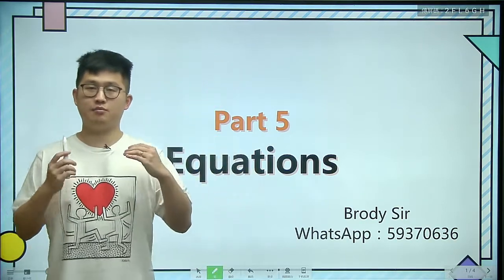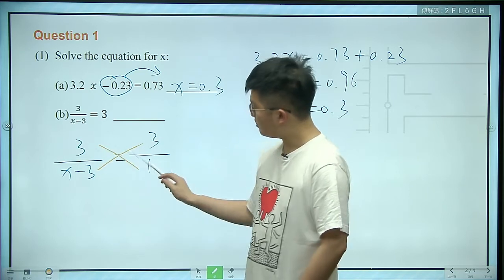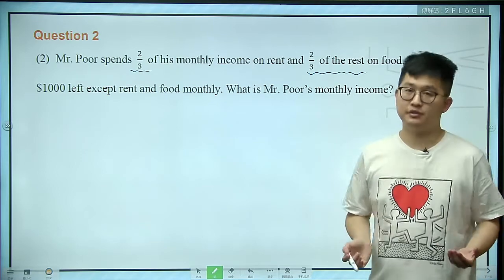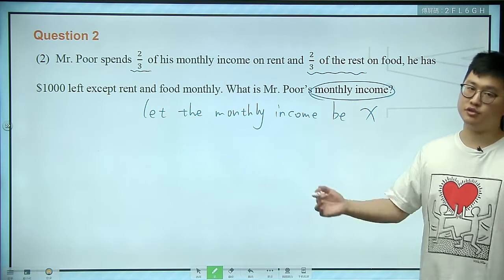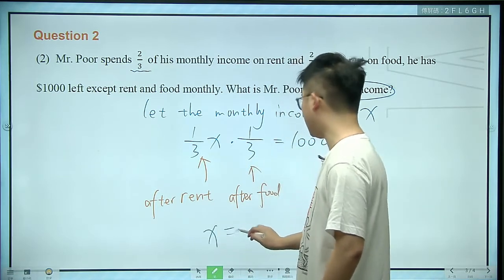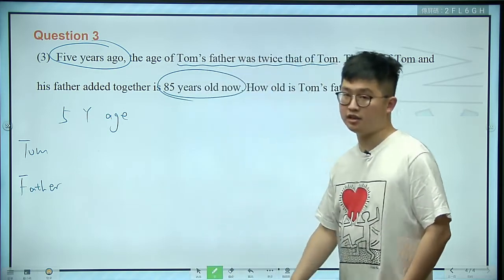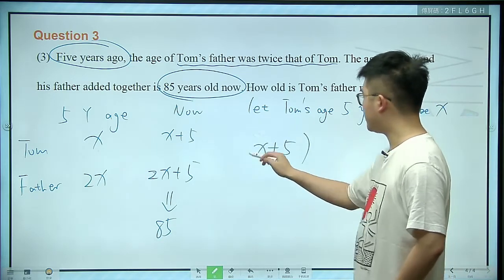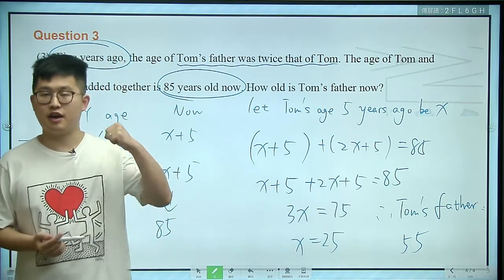升中銜接，Pre-S1必備知識點週週練 | 英文數學 | Part 5：Equations 方程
升中銜接英數週週練火熱進行中！快來加入群組，獲取更多資料，以及老師的細心批改點評吧！